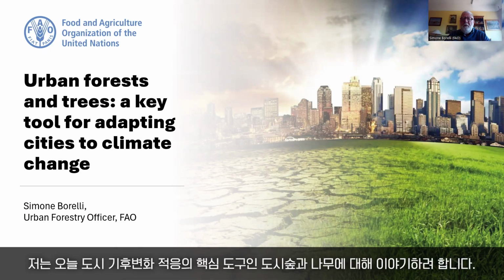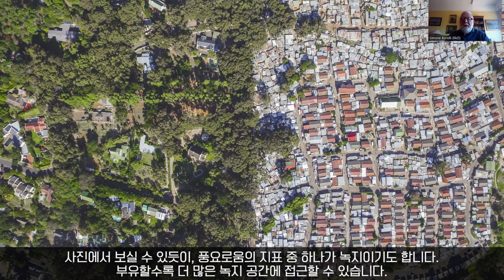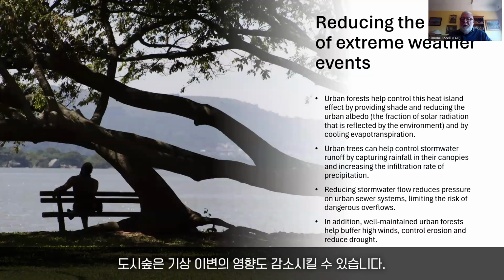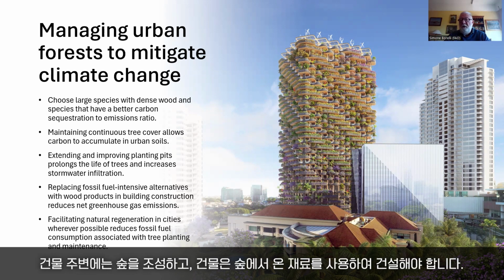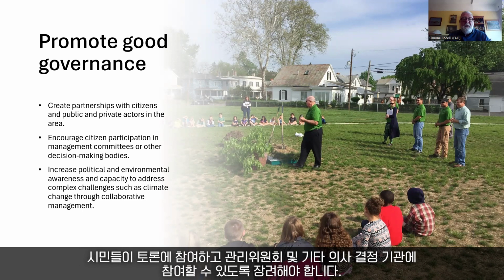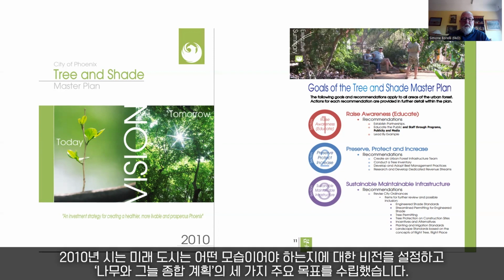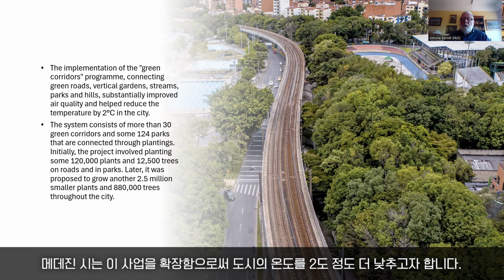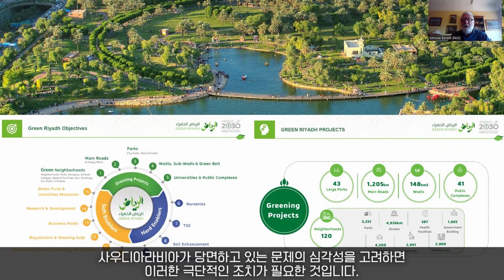[고양탄소제로숲 국제심포지엄] 도시숲과 나무: 기후변화 적응을 위한 핵심 툴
2024년 5월 14일 이클레이 한국사무소와 탄소제로숲고양네트워크가 공동주관한 기후위기 대응 탄소제로숲 조성을 위한 국제심포지엄을 개최하였습니다.

국제심포지엄의 첫 기조발표는 '도시숲과 나무: 기후변화 적응을 위한 핵심 툴'에 대하여 유엔식량농업기구(FAO)의 시몬보렐리 도시숲 담당자가 발표해주었습니다.

기후위기 적응 및 완화에 중요한 역할을 하는 도시숲이 궁금하시다면 본 영상을 시청해주세요😀